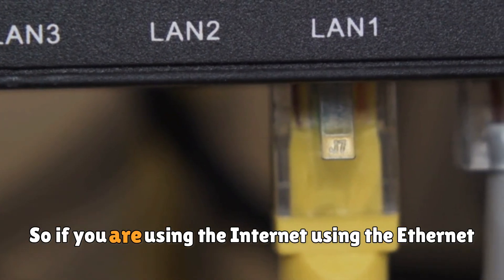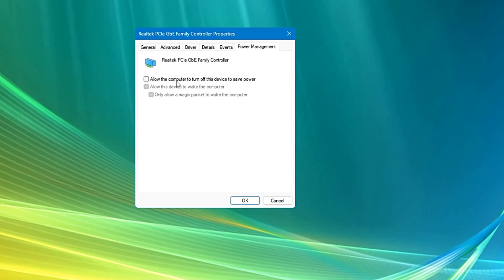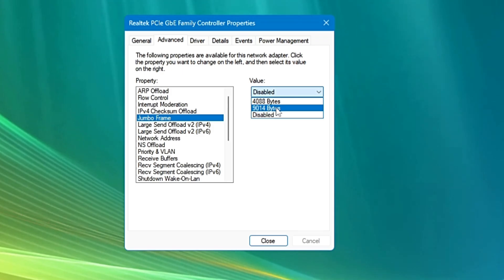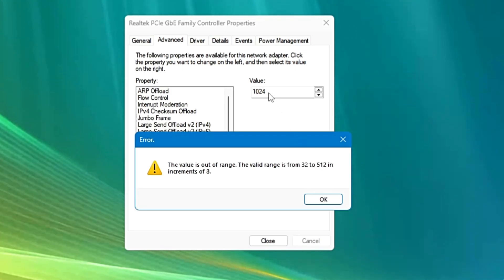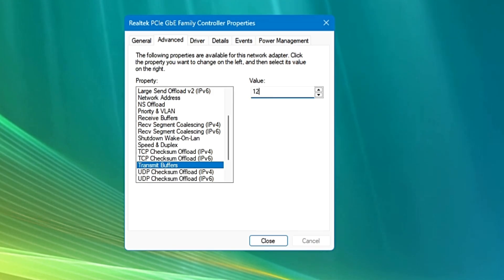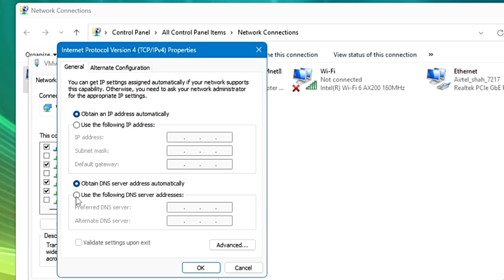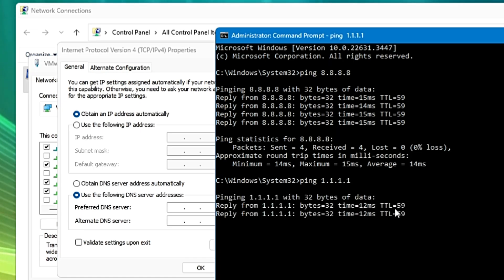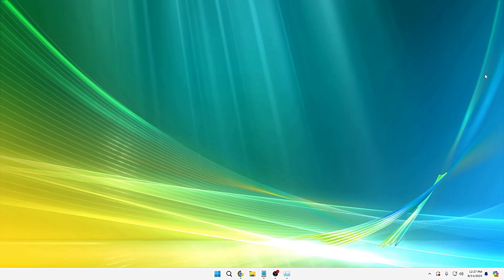Best ETHERNET Settings for GAMING in 2024! (Reduce PING, LATENCY & increase SPEED)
if you are using the Internet using the Ethernet connection then there are a few best settings to change to lower the PING, latency, and also
increase a bit of internet speed.

🔽 Timestamps 🔽
00:00 - Useful Information
00:18 - How to Open Network Connection Adapters in Windows
00:32 - Open Ethernet Adapter Properties
00:40 - Disable IPv6
00:48 - Disable Power Management
01:09 - Update Ethernet Drivers
01:27 - Optimize Ethernet Adapter settings
04:33 - Change DNS Server address

Google DNS server address
  Preferred - 8.8.8.8
  Alternate - 8.8.4.4

Cloudflare DNS server address
 Preferred - 1.1.1.1
 Alternate - 1.0.0.1

▬▬▬▬▬▬▬▬▬ஜ۩۞۩ஜ▬▬▬▬▬▬▬▬▬
▬▬▬▬▬▬▬▬▬ஜ۩۞۩ஜ▬▬▬▬▬▬▬▬▬

☑ Watched the video!
☐ Liked?